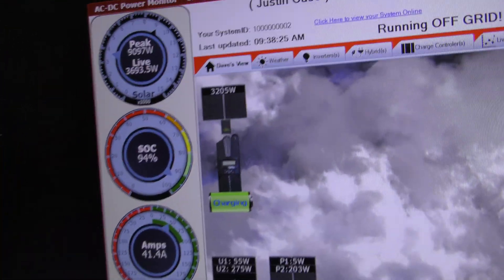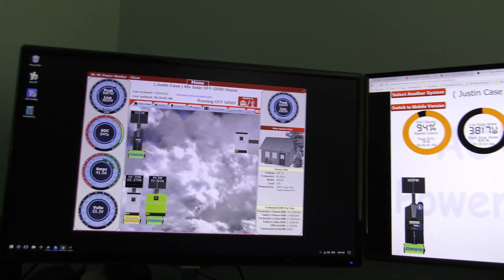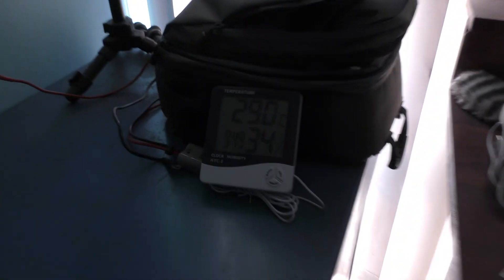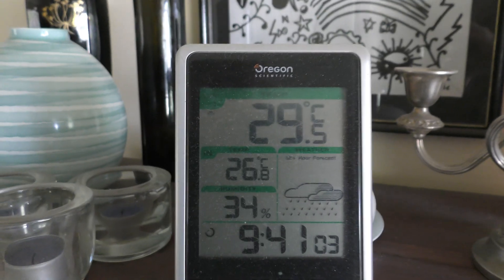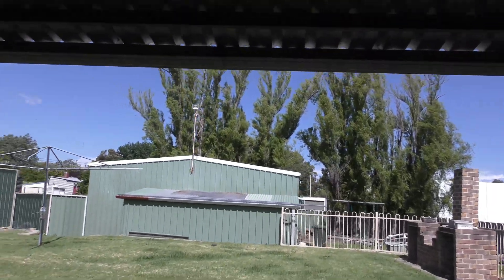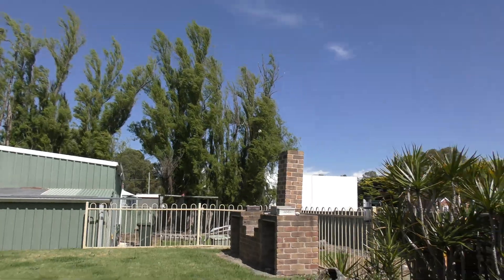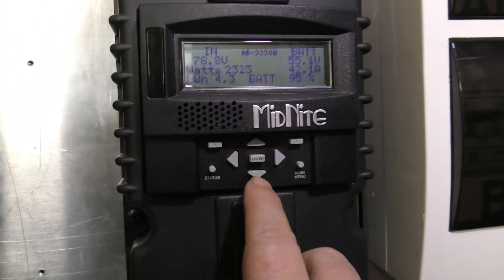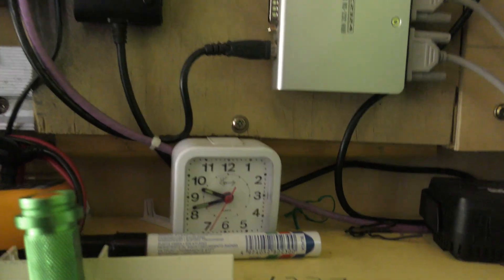Solar power. Off grid house. Australia